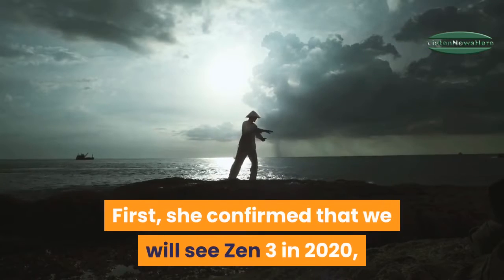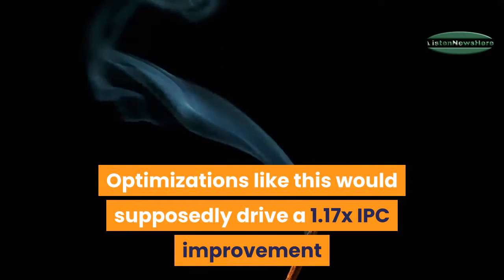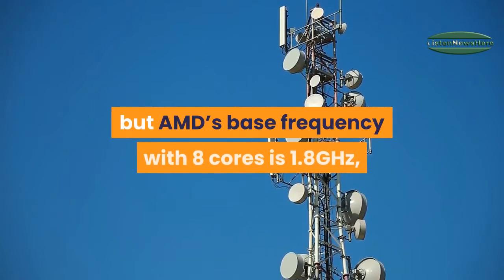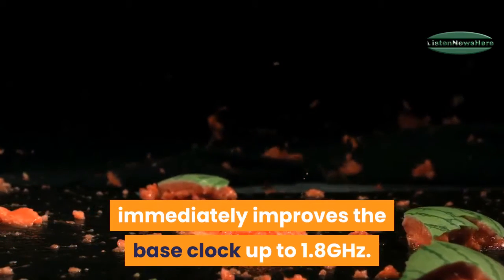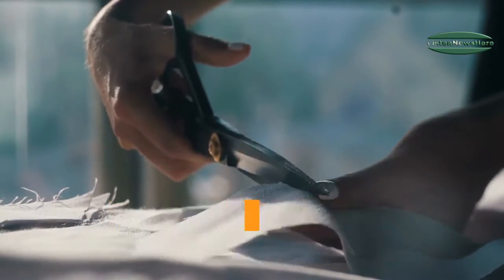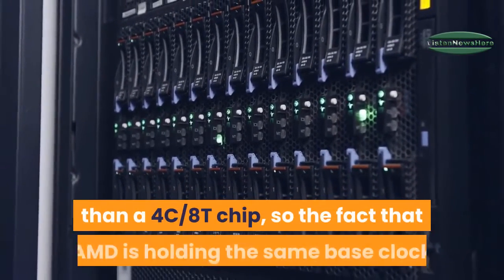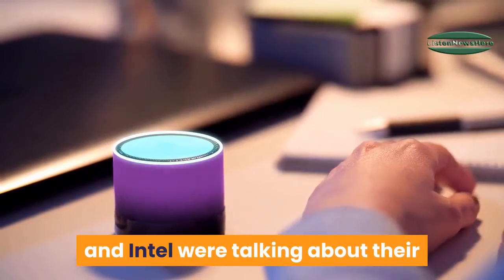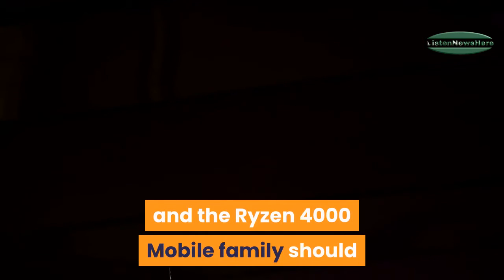AMD’s Lisa Su Confirms Zen 3 Coming in 2020, Talks Challenges in Notebooks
Images And Scenes May Differ Due To Copyrights Policies.

At CES this week, Dr. Lisa Su sat down for a roundtable discussion with several tech publications. AMD came to CES this week with some major announcements about its Ryzen 4000 Mobile family of APUs, and Dr. Su confirmed and commented on several more points during the talk.

Please Watch These Videos To Support Channel

Iran's plane shoot-down protest Crisis of competency, legitimacy

Sense of solidarity after General Soleimani's assassination temporarily created across Iran soon gave way to hostility.

Transporters’ strike could cause food shortage, say wholesalers

If the strike by goods transporters doesn’t end soon, wholesalers will run out of supplies of essential items, including food, market

Iran denies reports of police shooting at protesters amid fury over downing of plane

Iran's police said on Monday officers had not fired at protesters demonstrating over Tehran's admission that it shot down a passenger plane, as video on social media recorded gunshots and pools of blood.

14 die as snowfall, rain wreak havoc in Balochistan

QUETTA / ISLAMABAD: Heavy snowfall and showers claimed at least 14 lives in different parts of Balochistan and suspended road and air links of the country’s largest province with rest of the world on Sunday, as the unusually extreme weather system entered Pakistan.

New measures to help achieve $24 billion remittances target for FY 2020

Due to this increasing trend in remittances, the target of $ 24.0 billion at the end of FY2020 is likely to be achieved.
The Ministry said that seasonal effect was also a leading factor in boosting remittances and it was expected that with the start of Ramadan and the following Eid, the flow of remittances would increase.